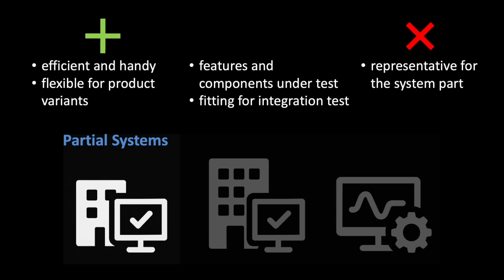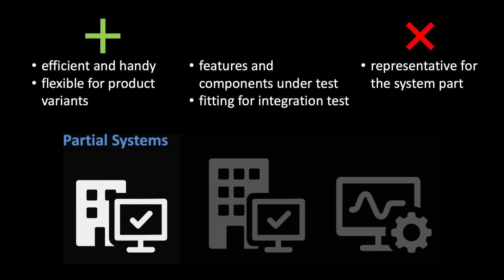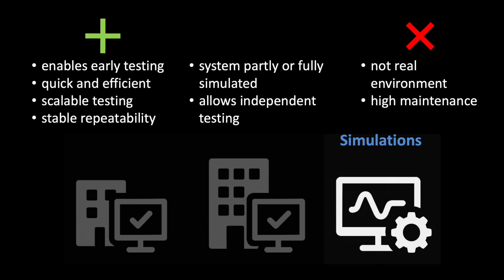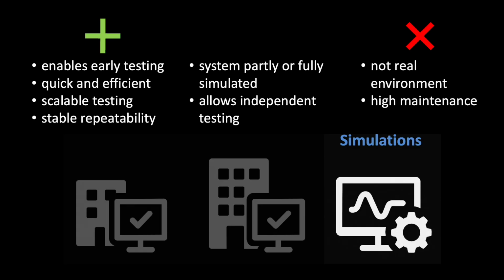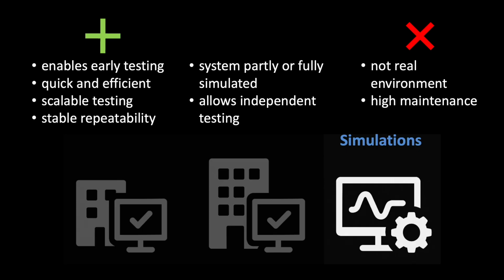Test Infrastructure Types Explained | Full-System, Partial-System, Simulation Testing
Explore the differences between full-system, partial-system, and simulation-based testing. Find out how to select the right test infrastructure to enable efficient, scalable, and repeatable testing in your STF setup.